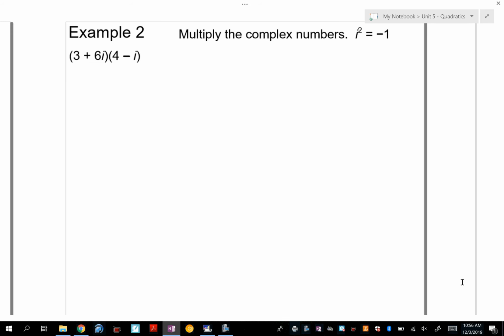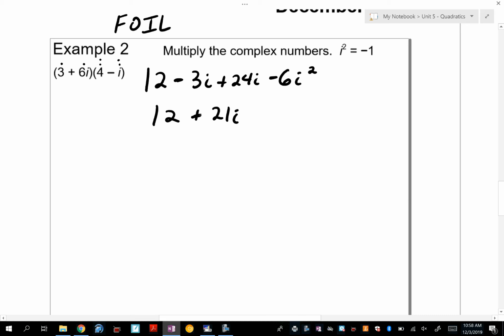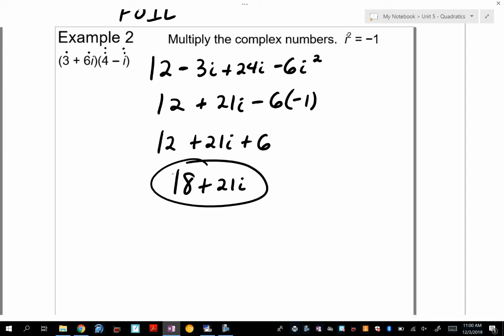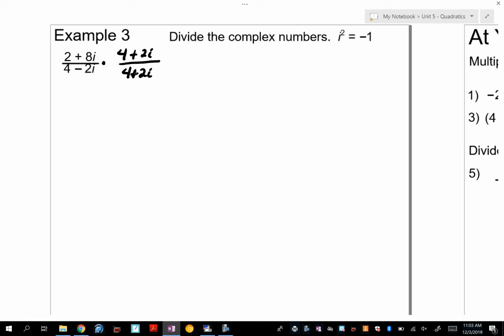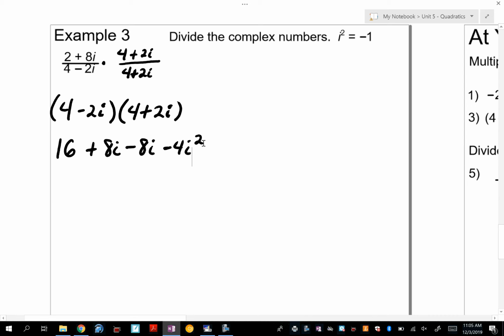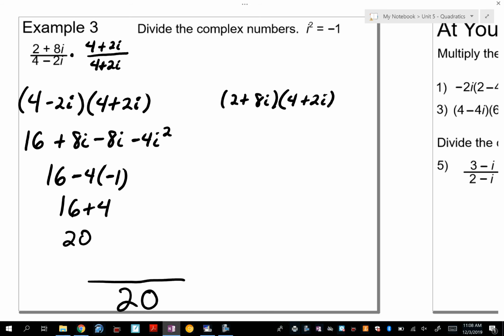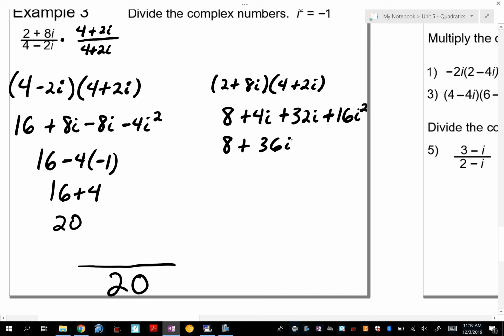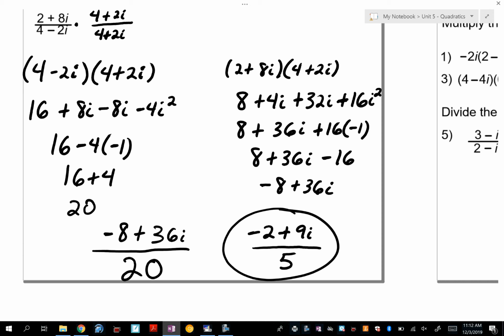5.5 & 5.9 - Complex Number Operations #2